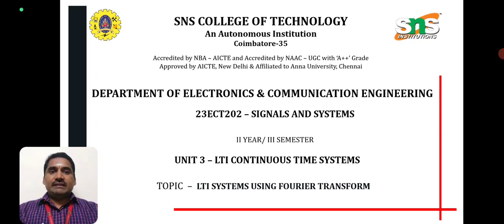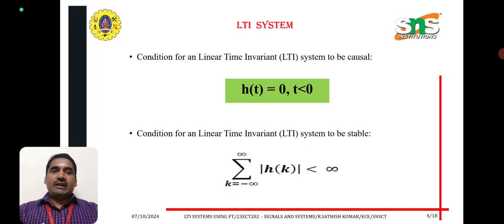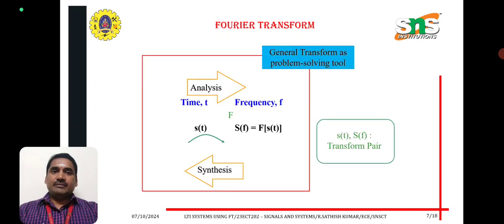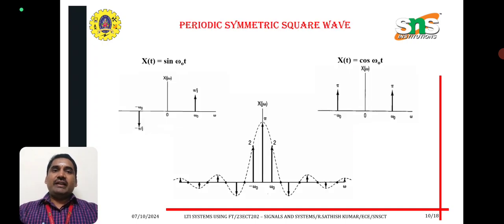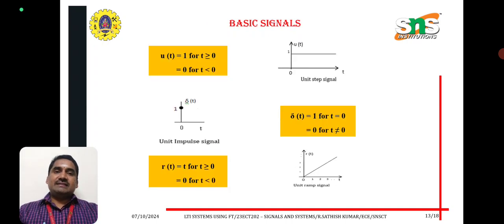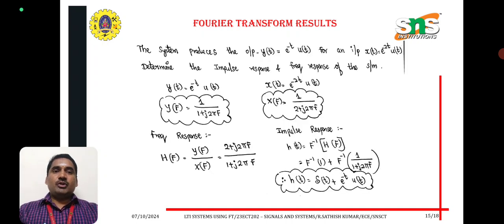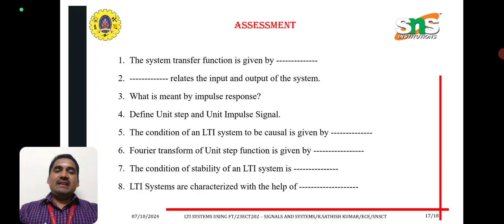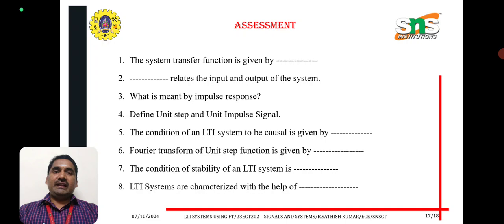LTI Systems using FT